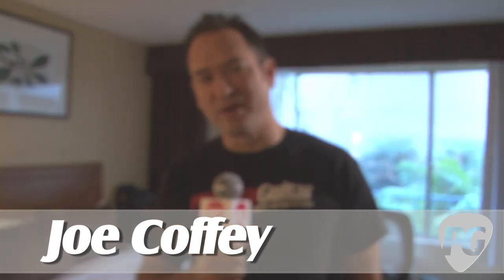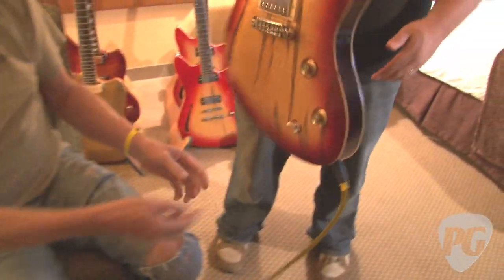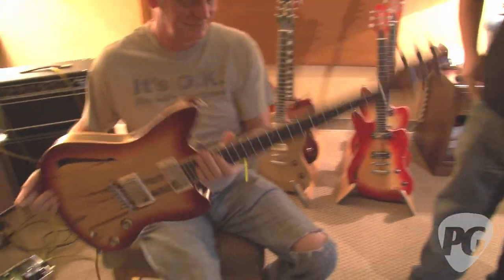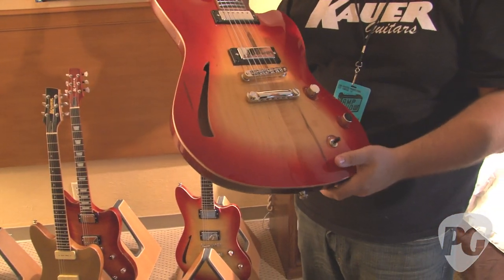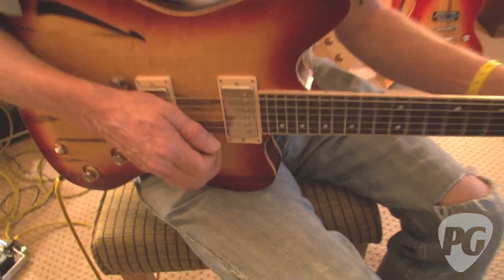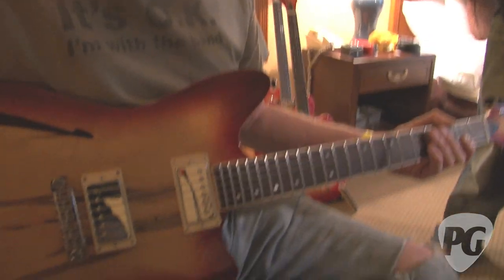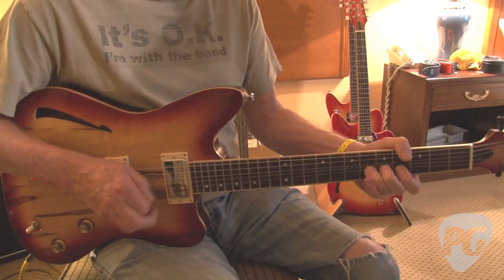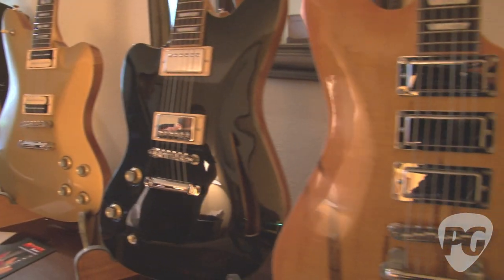LA Amp Show '10 - Kauer Guitars Double Hollow Demo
PG's Joe Coffey is On Location at the 2010 LA Amp Show where he checks in at the Kauer Guitars room. In this segment, Doug Kauer of Kauer Guitars shows off his newest prototype of the Double Hollow model. a prototype of his Daylighter hollowbody model. It features a fully-carved Eastern maple back (his Daylighters typically have a flat Spanish cedar back) and a 4" Spanish cedar core block which is attached to the Spanish cedar top. Kauer describes the guitar as having 60-70% more internal volume. Initially, Kauer was disappointed because he was hoping the guitar would be somewhat ES-175-ish, but he was happy to discover the guitar is very much like an ES-335.

For more LA Amp Show 2010 videos, or to view Premier Guitar's COMPLETELY FREE digital edition magazine, be sure